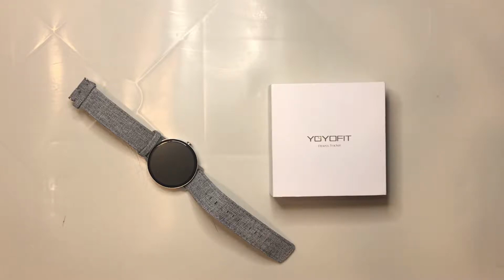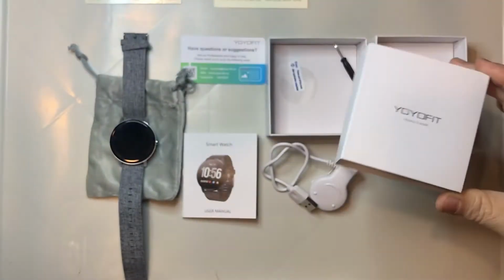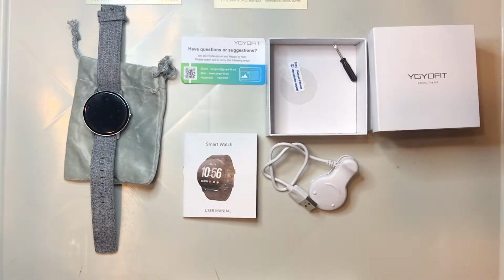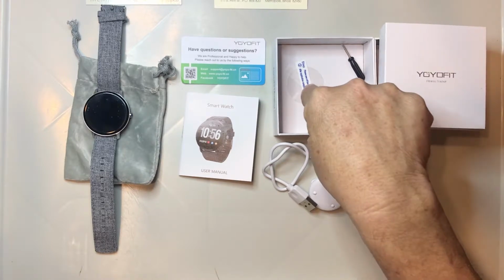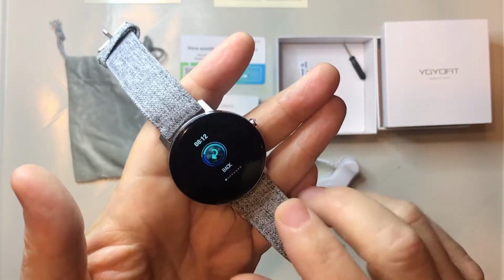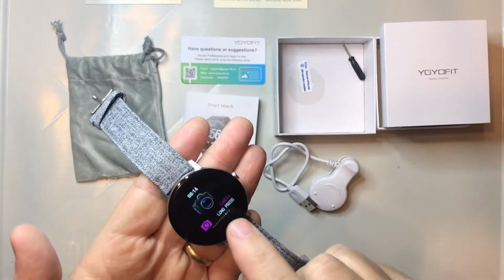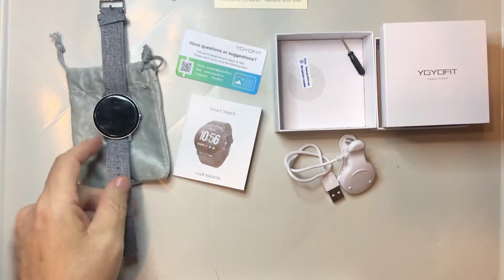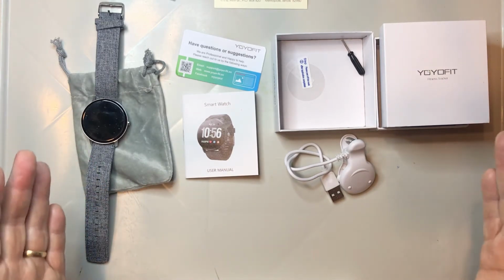Yoyofit Fitness Tracker Smart Watch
Fitness Tracker Smart Watch. Really great value.